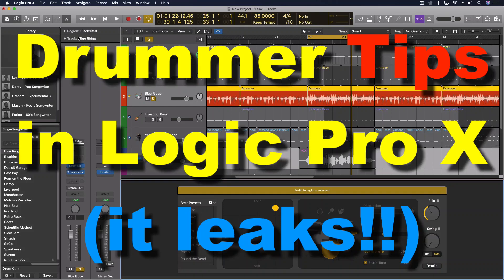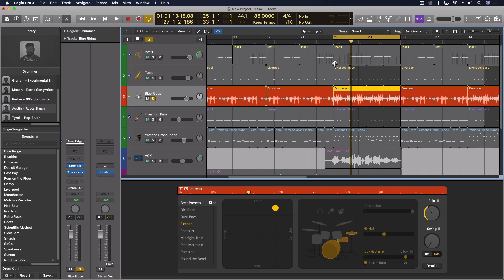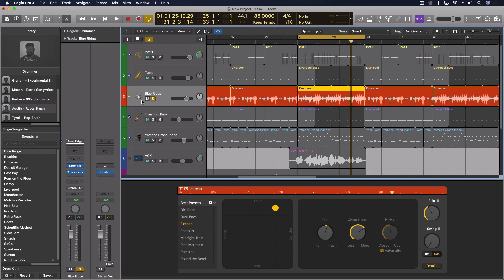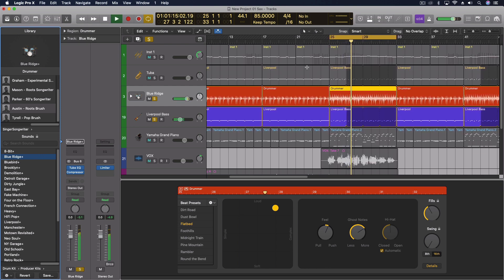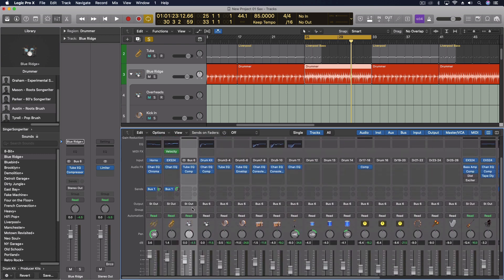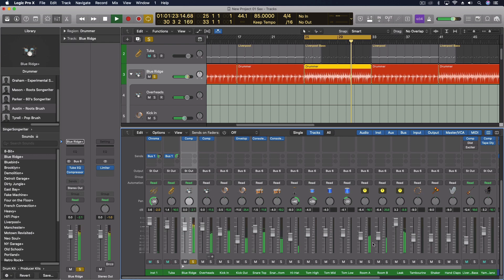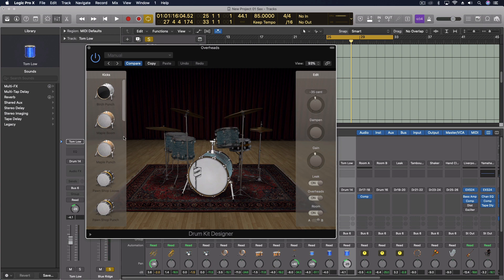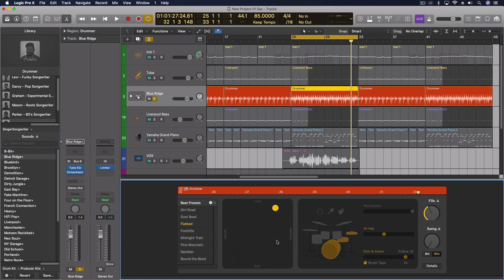Drummer Tips | Logic Pro X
Drummer is one of the best parts of Logic Pro and here are a few tips to help you use its full potential...